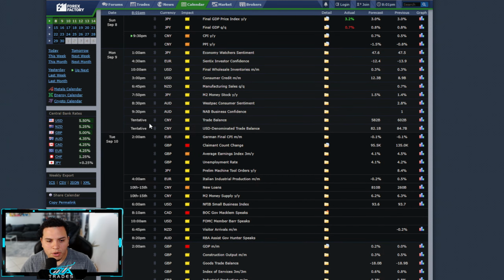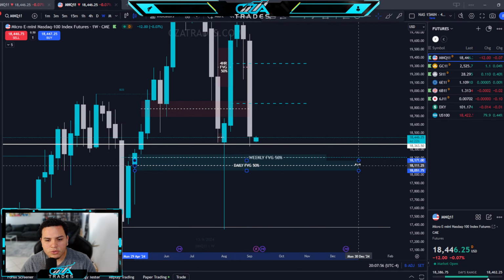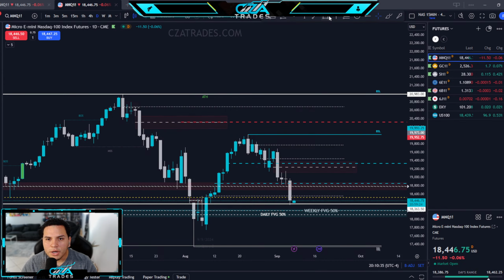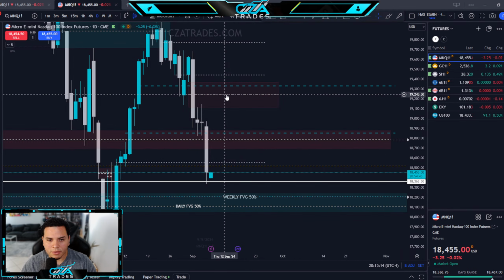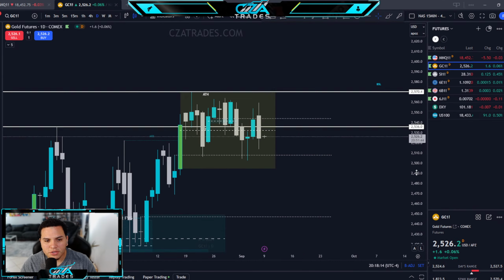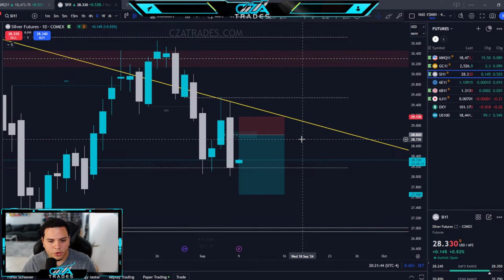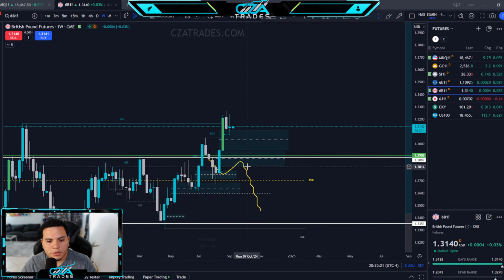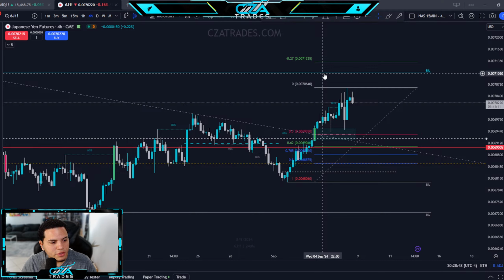SUNDAY NIGHT FOREX & FUTURES CHARTING SESSION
Get Funded with APEX FUTURES

Join EZAlgo Community with over 30k Members
80% WIN RATE EzAlgo Indicator

CFTC RULE 4.41 – HYPOTHETICAL OR SIMULATED PERFORMANCE RESULTS HAVE CERTAIN LIMITATIONS. UNLIKE AN ACTUAL PERFORMANCE RECORD, SIMULATED RESULTS DO NOT REPRESENT ACTUAL TRADING. ALSO, SINCE THE TRADES HAVE NOT BEEN EXECUTED, THE RESULTS MAY HAVE UNDER-OR-OVER COMPENSATED FOR THE IMPACT, IF ANY, OF CERTAIN MARKET FACTORS, SUCH AS LACK OF LIQUIDITY. SIMULATED TRADING PROGRAMS IN GENERAL ARE ALSO SUBJECT TO THE FACT THAT THEY ARE DESIGNED WITH THE BENEFIT OF HINDSIGHT. NO REPRESENTATION IS BEING MADE THAT ANY ACCOUNT WILL OR IS LIKELY TO ACHIEVE PROFIT OR LOSSES SIMILAR TO THOSE SHOWN